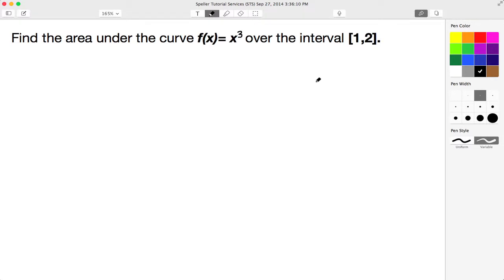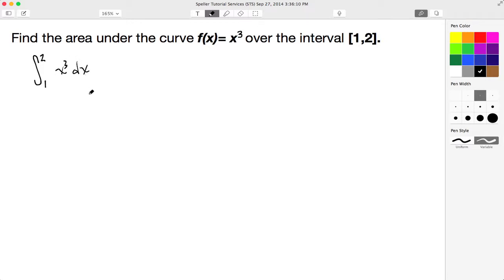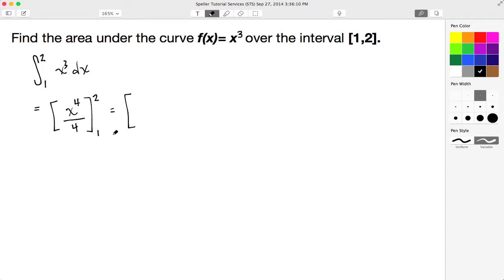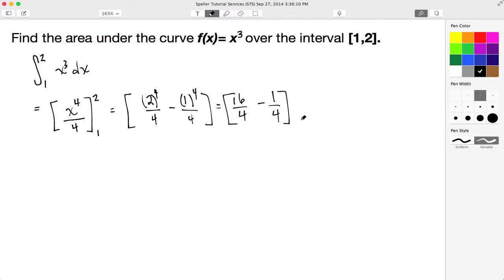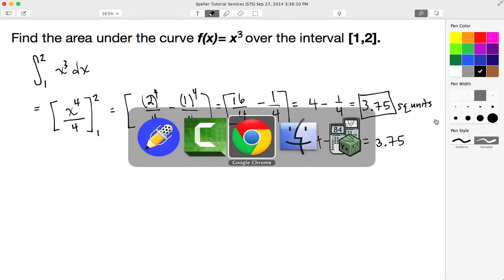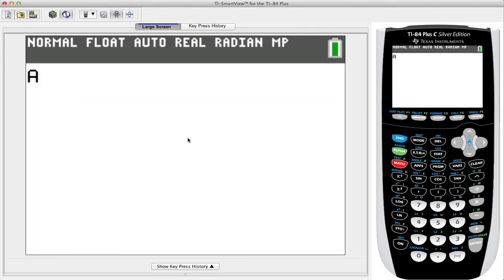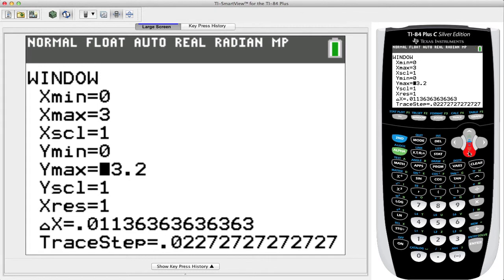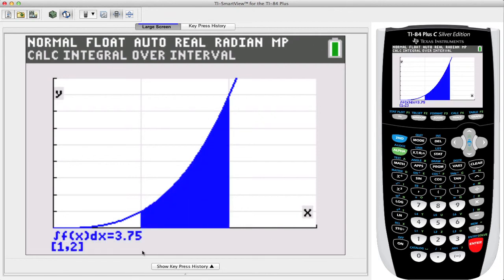How to find the definite integral of a cubic function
In this tutorial we learn how to evaluate the definite integral of a cubic function.  We also verify the results using the TI-84C.

Virginia Standards of Learning(SOL) APC.11